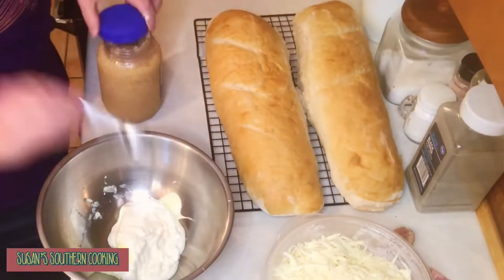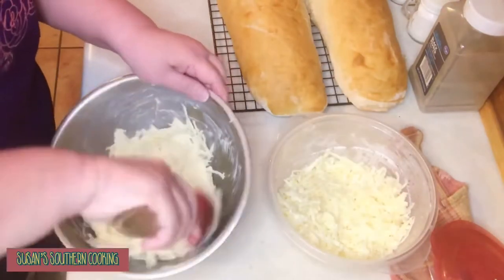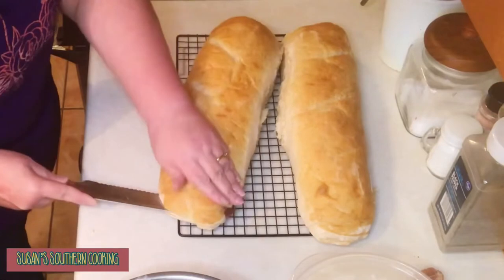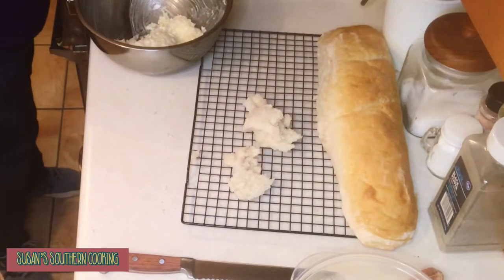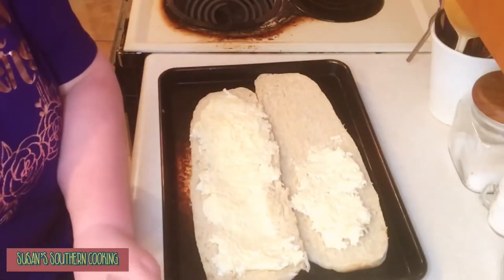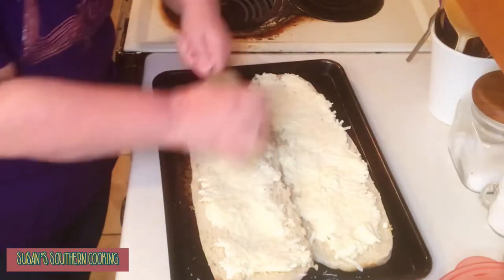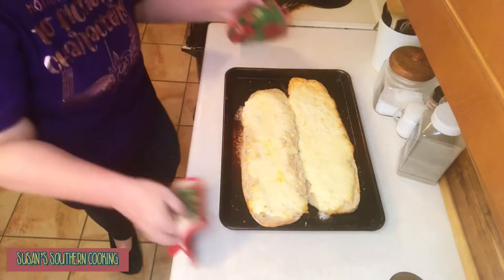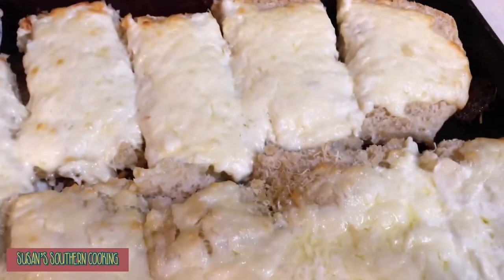CHEESY FRENCH BREAD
I am using my homemade French bread and I am making a delicious cheesy bread. You can use store bought French bread also! It is wonderful!

1 loaf of French bread
1 stick of butter, softened
½ cup mayonnaise
 1 clove minced garlic
3 cups shredded mozzarella cheese
Grated parmesan cheese for sprinkling over the top
Slice your bread in half lengthwise.  Scoop out some of the excess bread from the middle of the top slice.
Mix your butter, mayonnaise and garlic a bit and then add your mozzarella and mix well. Divide your mixture in half and spread each half of mixture on one slice of bread.  Sprinkle parmesan over the cheese/butter mixture. Bake for about 20 minutes until lightly browned and cheese is bubbly. Enjoy!!